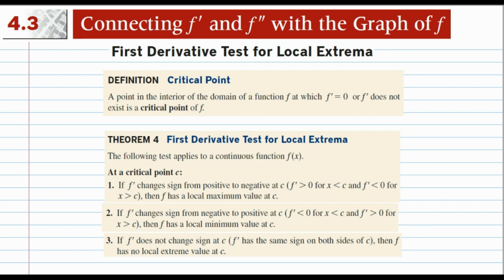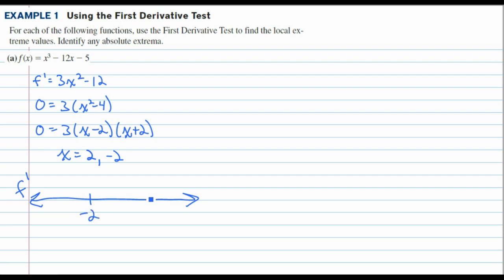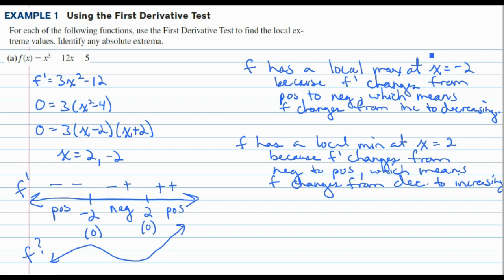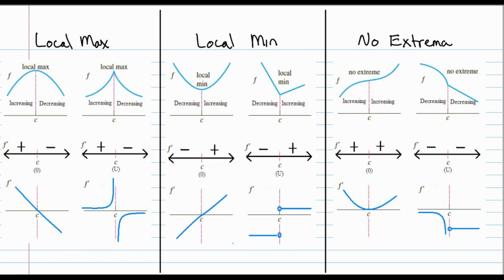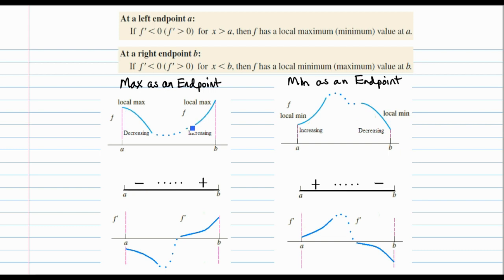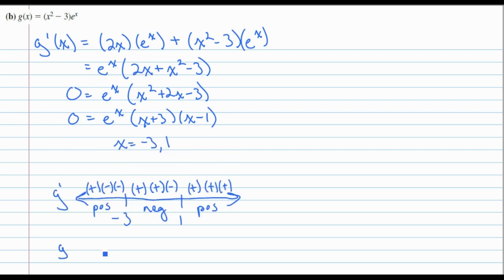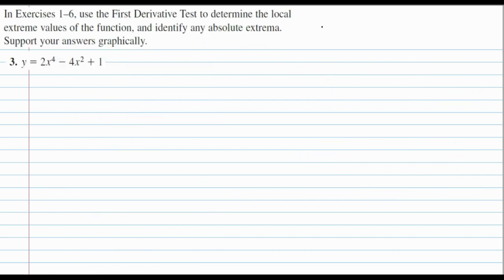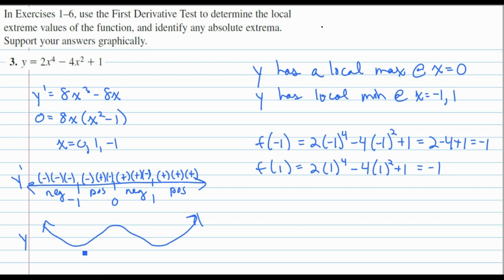Calculus 4 3 ex 1